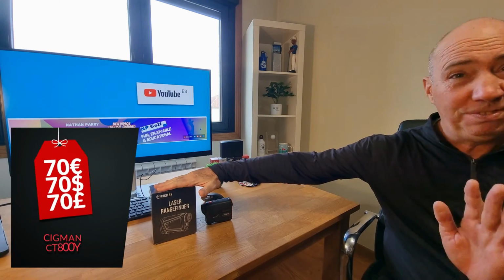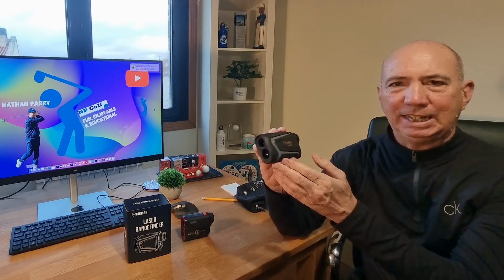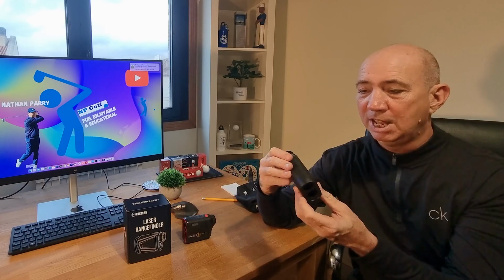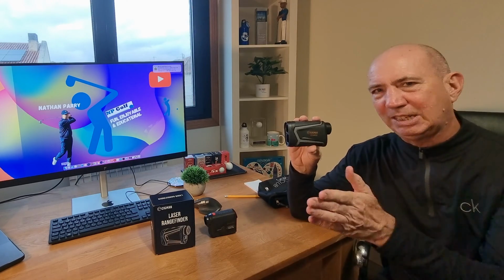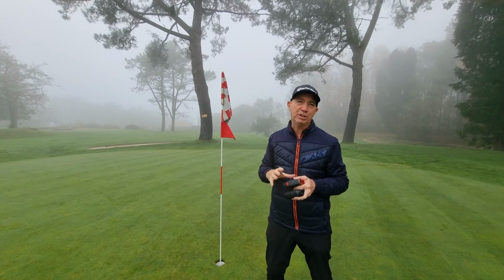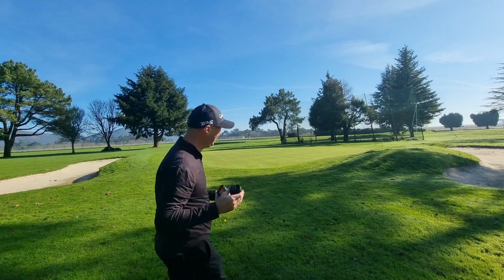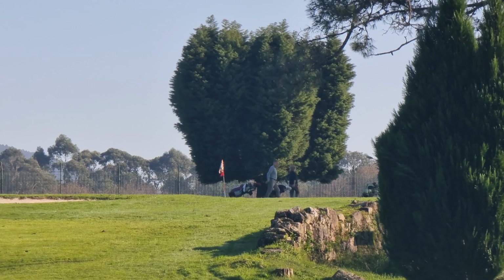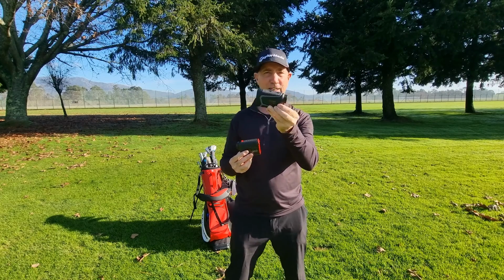CIGMAN VS Bushnell - What's The Difference? & GIVEAWAY!!!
I review the CIGMAN CT800Y golf rangefinder and compare it to a premium rangefinder - the Bushnell PRO X2. A big thank you to CIGMAN for sending me the rangefinder and offering it as a GIVEAWAY! Other than this I have no commission or gifts and this review is my own honest view!

USA
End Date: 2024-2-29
Amazon US

UK
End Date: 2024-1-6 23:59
Amazon UK

SPAIN
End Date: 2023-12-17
Amazon ES

What you Win:
1) CIGMAN CT800Y rangefinder and accessories for 1 winner from both the Spanish & English video. THAT IS TO SAY THAT THERE IS 1 PRIZE IN TOTAL not 1 prize for each video!!
*** The English video & Spanish video draw will be combined to give one overall winner! ***

How to Enter:
2. Comment on this video
3. Like this video.

- Rules: It is free to enter to win AND I WILL SEND TO ANYWHERE IN THE WORLD!!
- The contest opens when the video is published on 10TH DECEMBER, 2023.
- The contest closes at 9 PM Spanish time on 29TH DECEMBER 2023.
- The winner will be chosen randomly with a YouTube comment picker at 9 PM Spanish time on 29TH DECEMBER 2023 AND WILL BE ANNOUNCED VIA THE DESCRIPTION OF THIS GIVEAWAY VIDEO AND IN A POST.

If the winner has not followed the rules of the contest they will be disqualified.
We will validate you are the account holder with another  keyword that must be edited into the winning comment.
CONCLUSION -
That’s it! Many, many thanks again for your support. Keep enjoying your golf!!!

►Thanks to CIGMAN for the GIVEAWAY and sending me their rangefinder to test!!